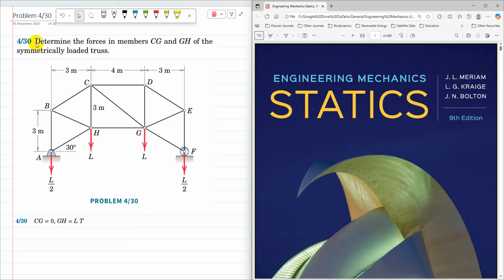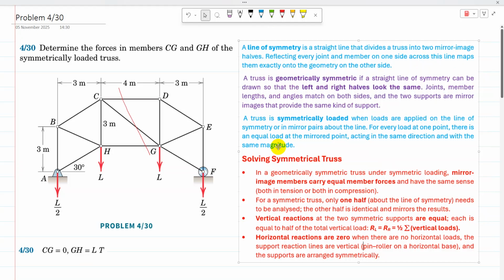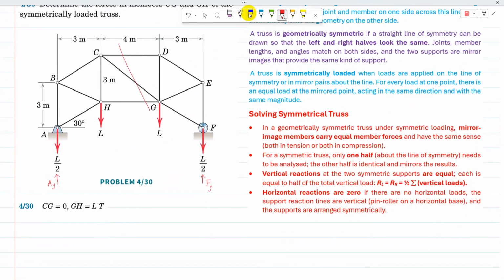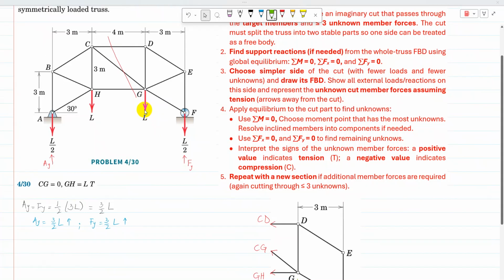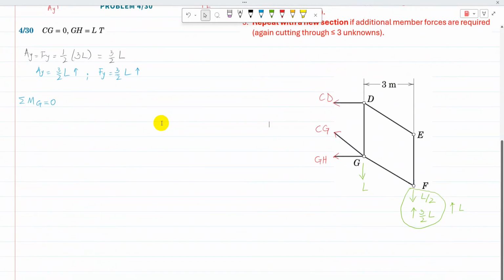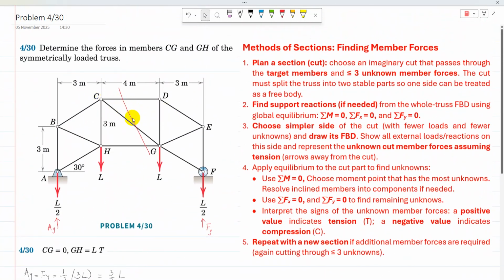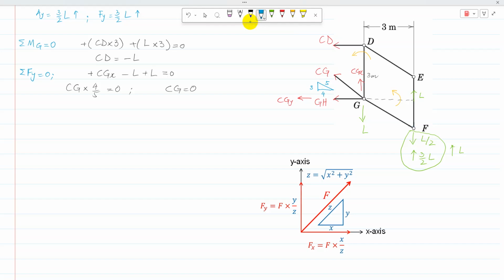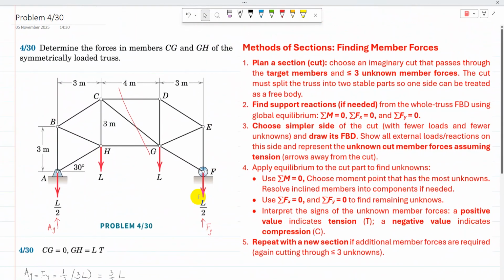Problem 4/30 | Engineeing Mechanics: STATICS, JL Meriam, 9th Edition